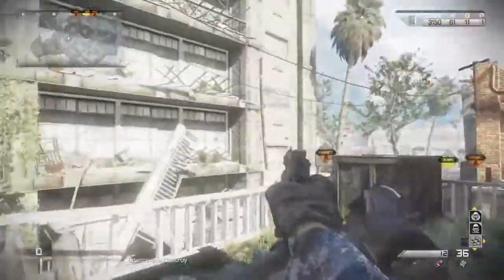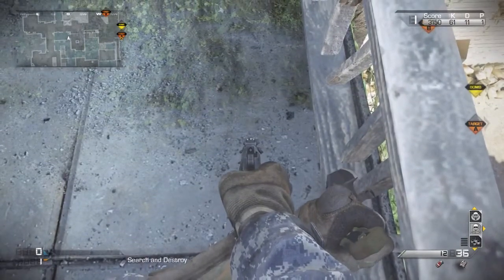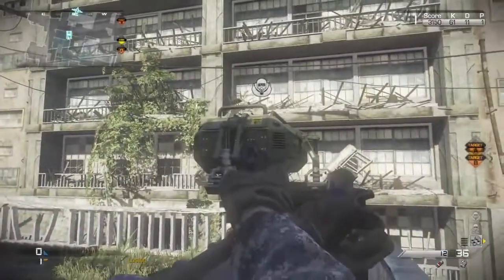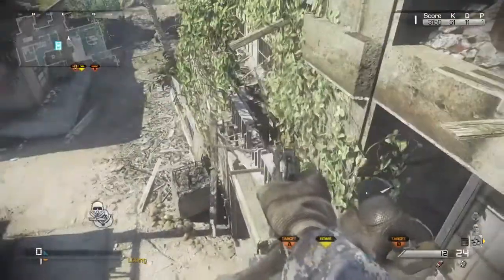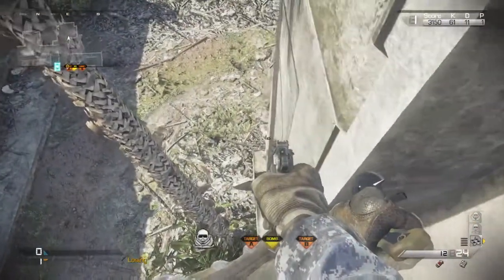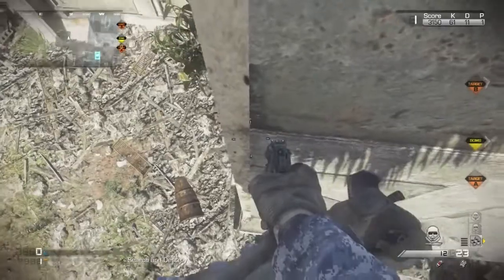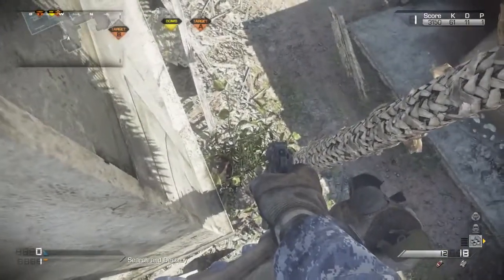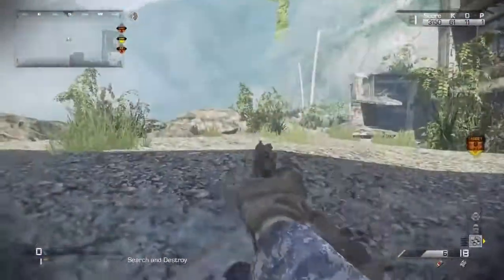Call Of Duty Ghost: Ontop and Out Of Seige!!! With 2 Care-Packages *Glitch Tutorial*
Hope everyone enjoys this awesome and amazing glitch of how to get out of the map and ontop of ledges with just 2 CarePackages. I got back from vacation and I had a blast!